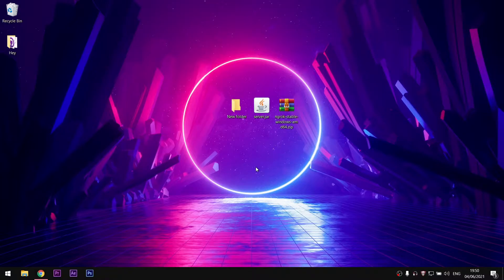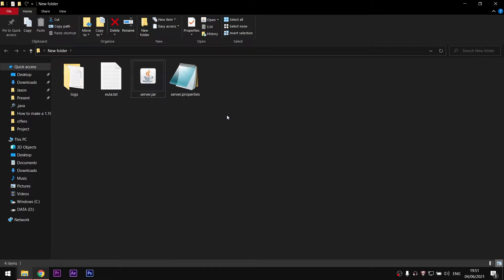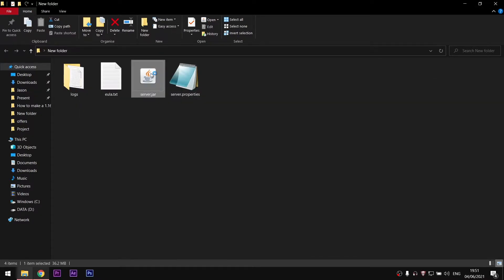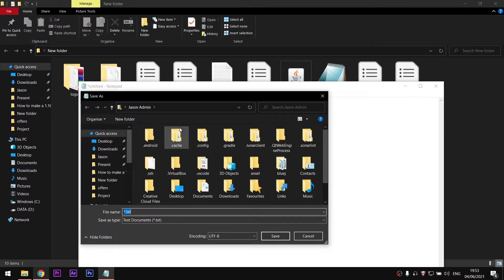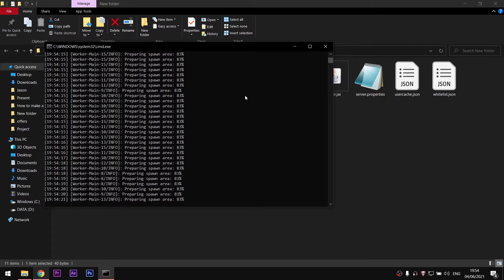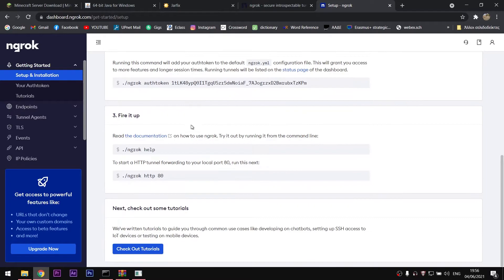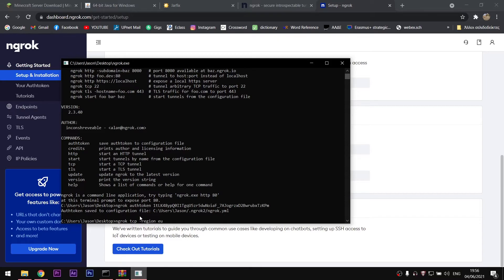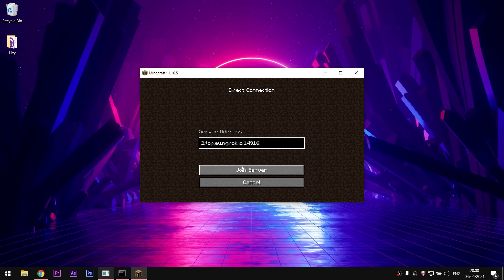How to make a 1.16.5 Minecraft Server with Ngrok (Under 5 Minutes!)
Hello Everyone! This Another Minecraft Tutorial and As you can see today we are making a 1.16.5 Minecraft Server. This time we are not going to Port Forward the Server but we are going to need to use the help of Ngrok. This is a quick Tutorial on how to make a 1.16.5 Minecraft Server with Ngrok for you to play with your friends!

➽ Code for Run.bat:
java -Xmx2G -Xms2G -jar server.jar nogui
PAUSE

Parts List #1

CPU - AMD Ryzen™ 9 7950X
CPU Cooler - Lian Li GALAHAD AIO 360 RGB UNI FAN SL120
Motherboard - Gigabyte X670 AORUS ELITE AX
Ram - Kingston Fury Beast RGB 64GB 5200MT/s DDR5 CL40
Storage - SAMSUNG 980 PRO SSD 2TB
GPU - PNY VERTO GeForce RTX 4070 Ti
Case - HYTE Y60
PSU - Pure Power 12 M 850W
Case Fans - Lianli Uni Fan SL120